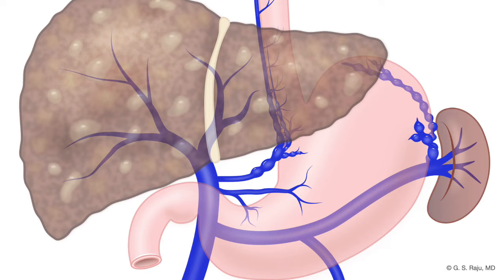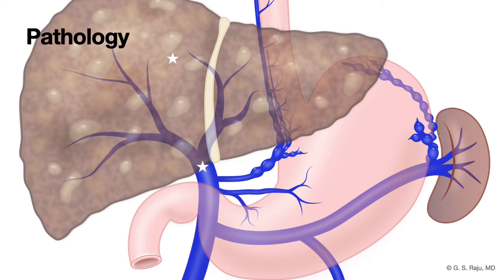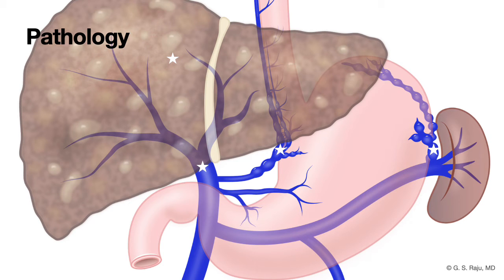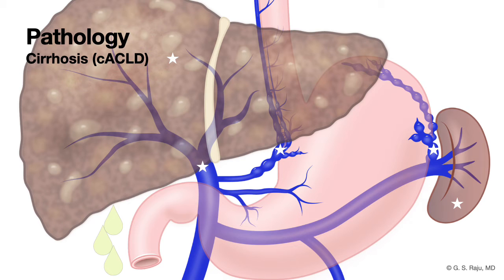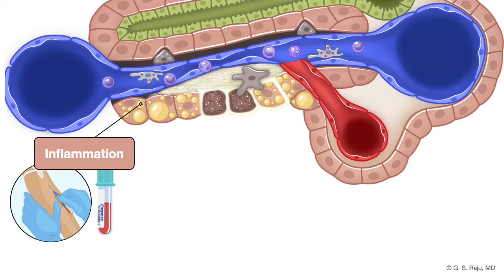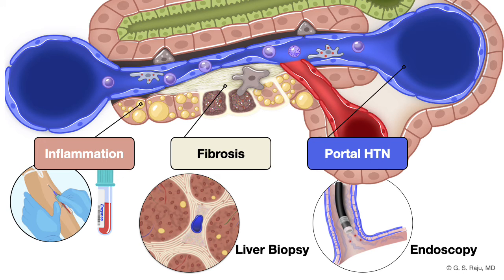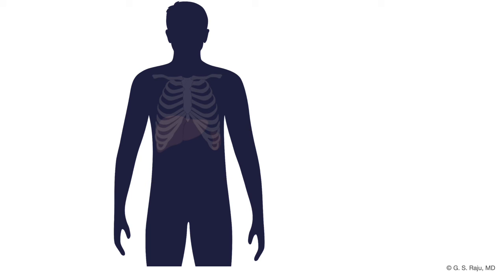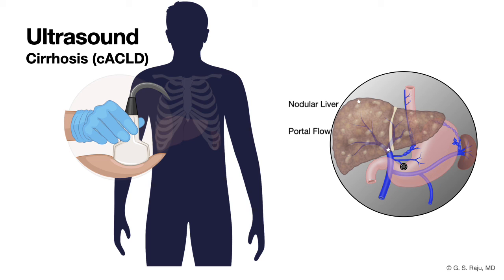Liver-Cirrhosis-Portal HTN-2c-Stages-Ultrasound findings